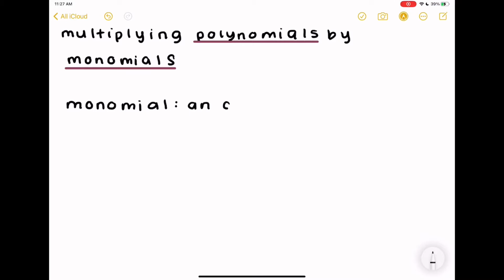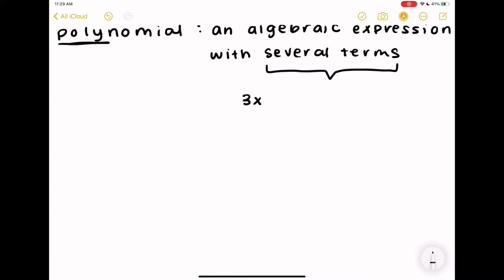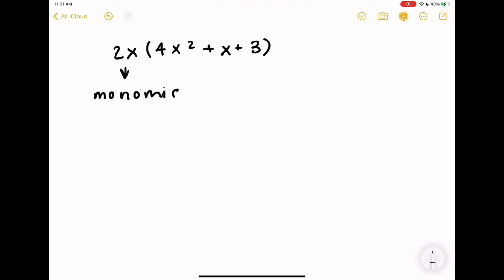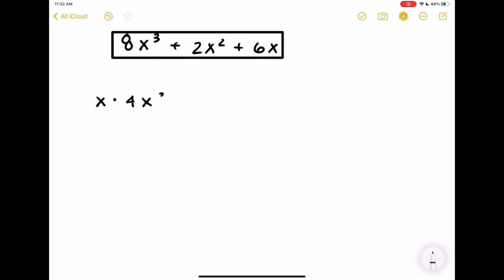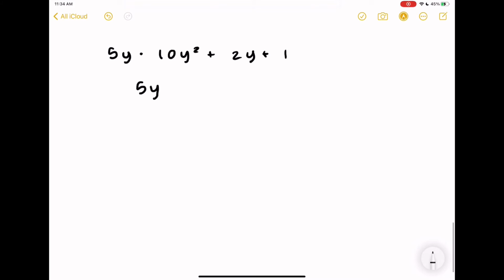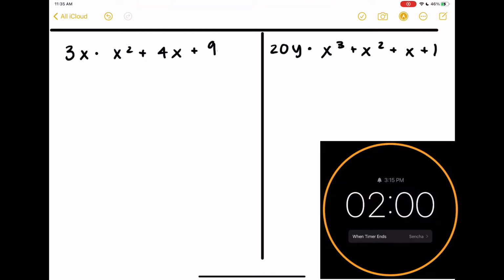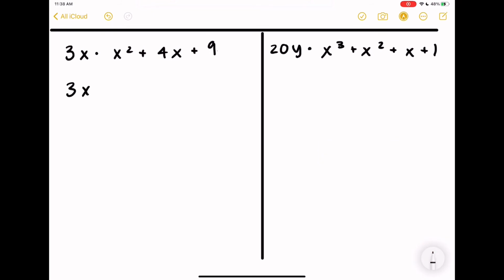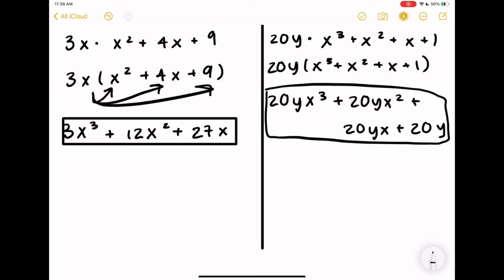Multiplying Polynomials and Monomials | Algebra | Easy A's with A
Hello everyone!

I hope you all have a great week and I'll see you all again next week with a new video.